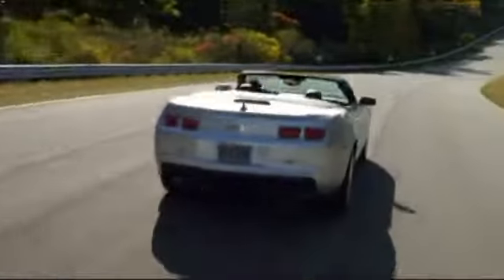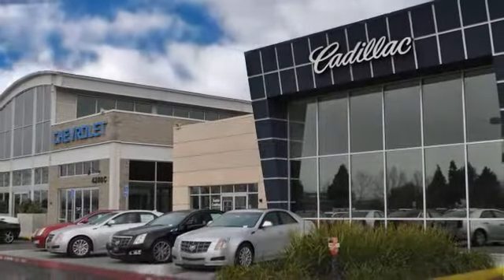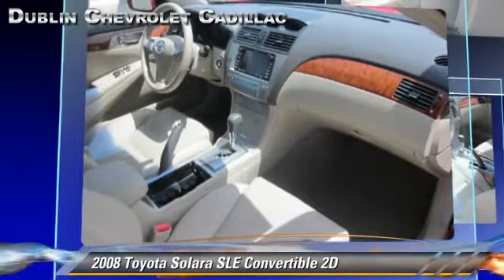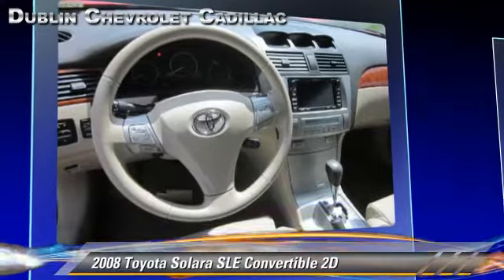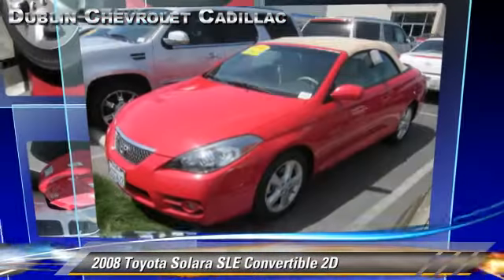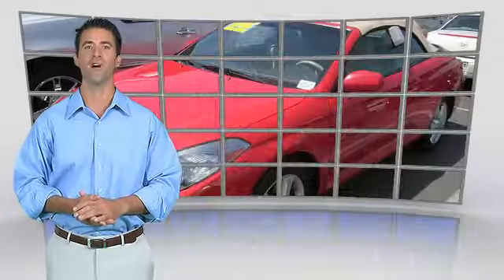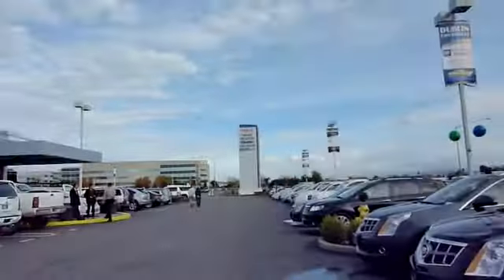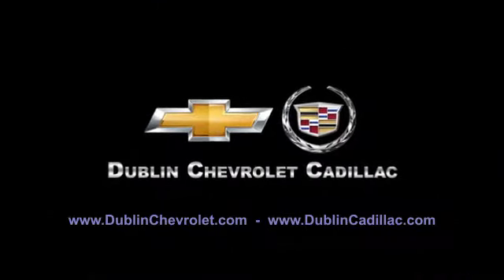Dublin Chevrolet Cadillac Hummer, Dublin CA 94568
[DFIN:2:2302979:I:39AF08C2:9b6a4f353b01bcd497d435c14e8433f4]